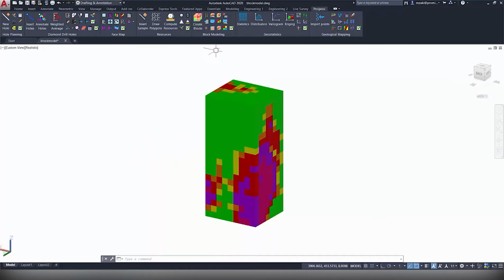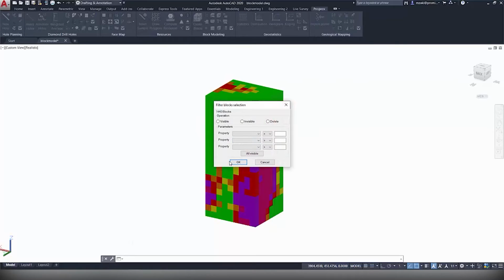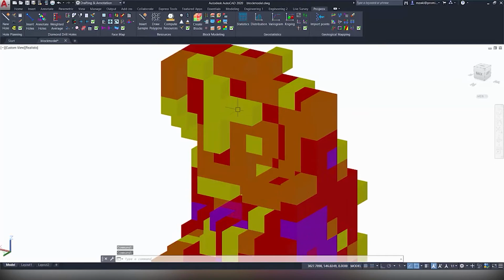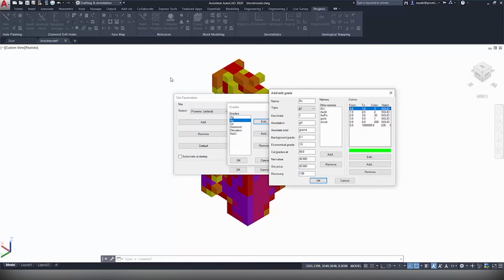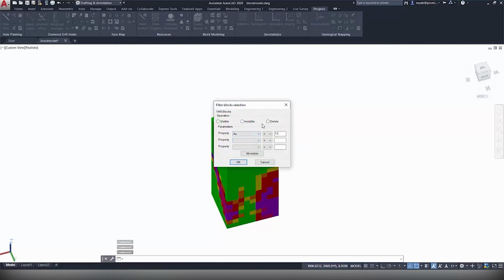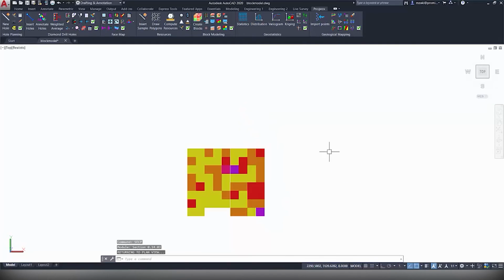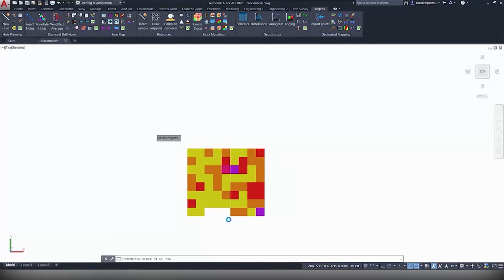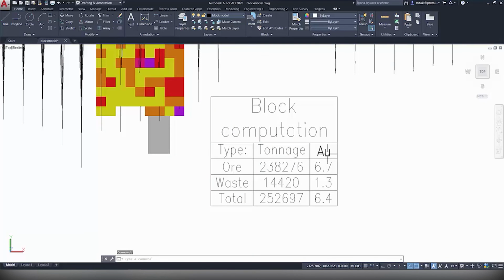Filter out high 3D grade blocks in AutoCAD | Tip Of The Month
The Blocks Filter command allows you to quickly filter out high 3D grade blocks using simple operations. Simply select the desired operation and enter the parameters on which the operation will be applied to. Then, quickly generate a block computation report to summarize your high-grade tonnage in an easy-to-read report. This command renders Block Modeling a powerful Progeox module.